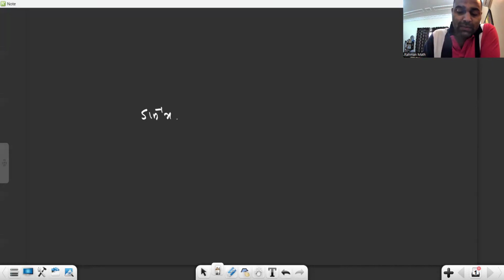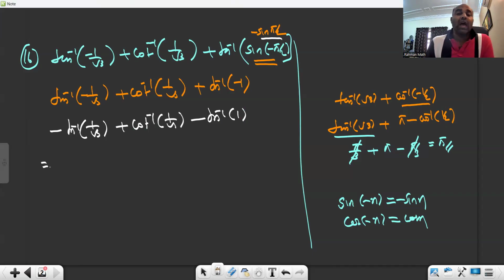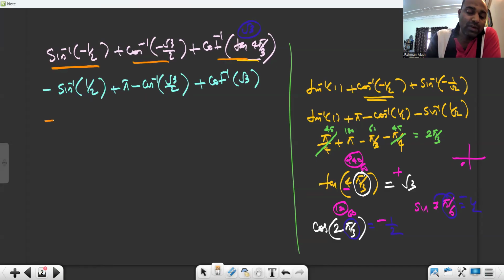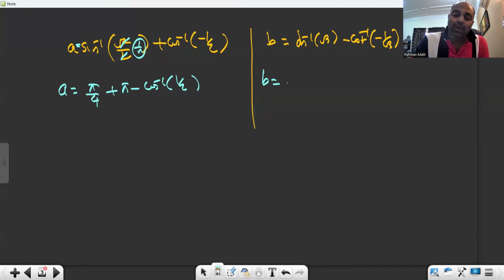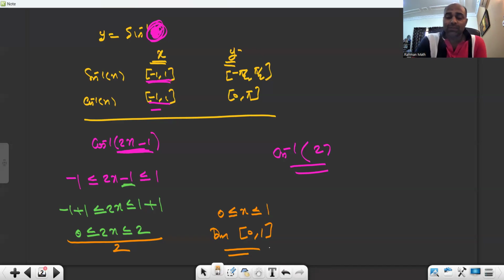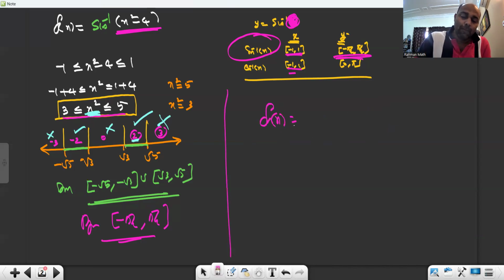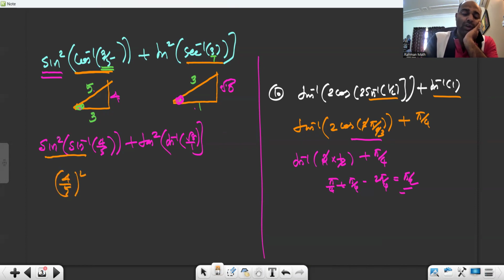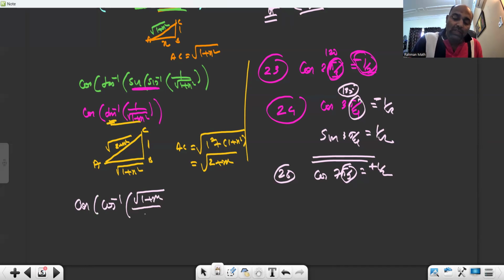12 B1 ITF- CBSE Revision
Grade 12  Maths CBSE Exam Point View Revision